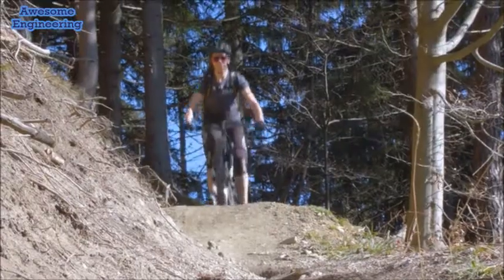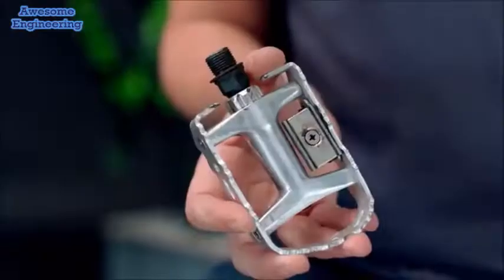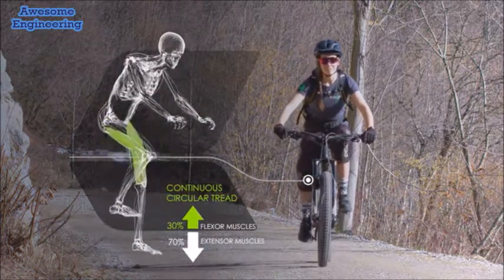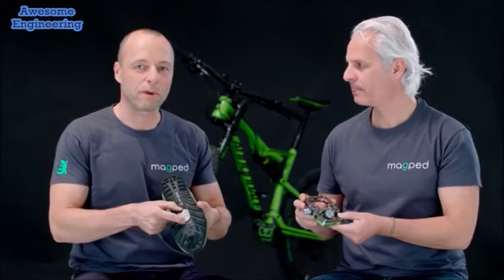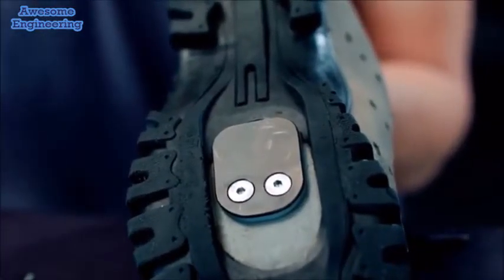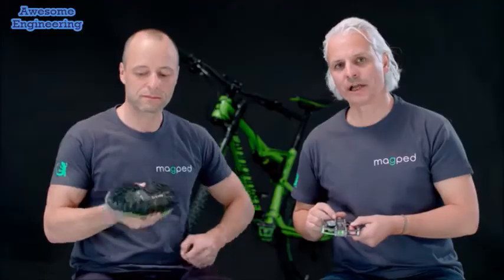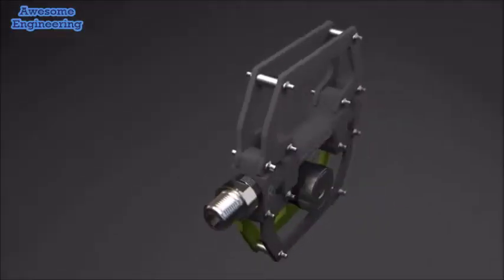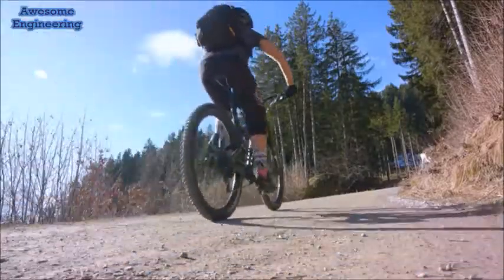Magnetic Safety Pedals !!!